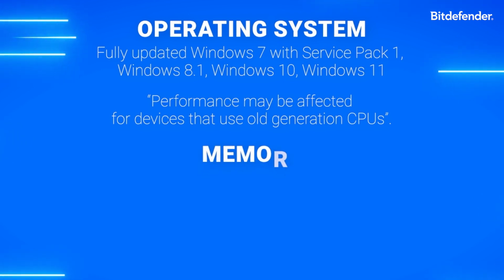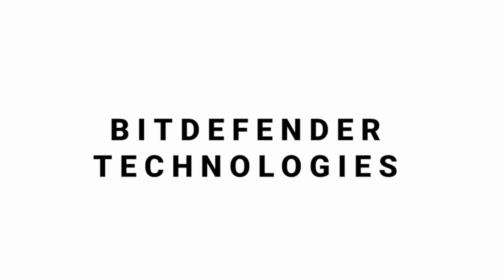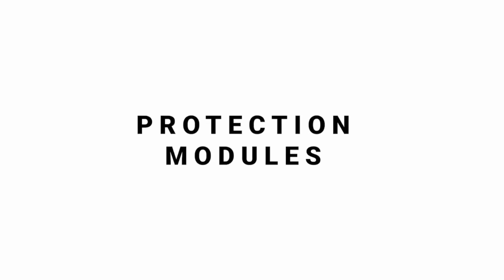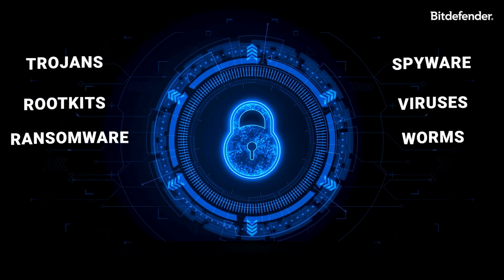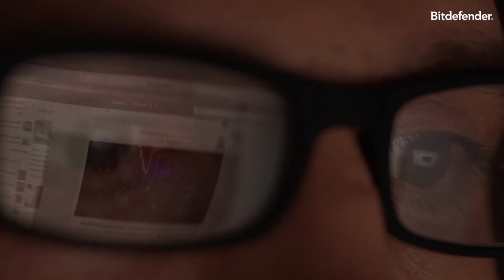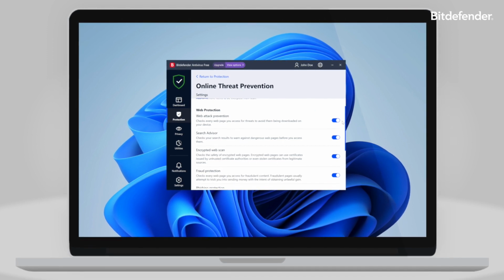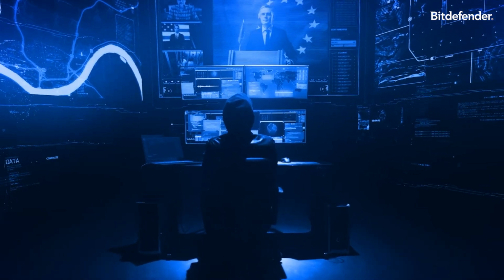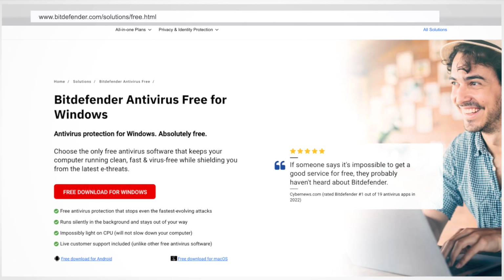Bitdefender Antivirus Free for Windows: the Best Free Antivirus for You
Join us as we explore Bitdefender Antivirus Free for Windows! The free edition runs on all versions of Windows, from Windows 7 with Service Pack 1 to the latest Windows 11.

💻 Bitdefender Antivirus Free for Windows can be installed on up to three Windows devices (laptops or PCs).

🏆 Bitdefender Antivirus Free incorporates the Award-Wining Technologies present in our paid security solutions. *Advanced Threat Defense* is Bitdefender’s innovative take on detecting ransomware and zero-days attacks in real-time using advanced heuristic techniques.

🔎 The software continuously scans the programs and processes currently active on your computer for any unusual activity. When it spots something suspicious, it gives it a danger score and blocks the application from running if a process’ overall score reaches a certain threshold.

🔒 The *Antivirus Module* offers complete protection against all types of malwares including Trojans, Rootkits, Ransomware, Spyware, Viruses and Worms.

🌐 The *Online Threat Prevention* feature provides Web Protection to keep you safe while browsing the Internet, and *Advanced Threat Defense* monitors suspicious activity such as copying files to important Windows operating system folders, executing or injecting codes into other processes, multiplying them, changing the Windows registry, or installing drivers.

✅ All this is completely free, no hidden costs, no trial required. And don’t worry about validity, Bitdefender Antivirus Free for Windows never expires.

*Chapters:*
00:00 Intro
00:45 How to Download and Install
01:10 Award-Wining Technologies Used
01:52 Protection Modules
02:08 Antivirus Module
03:14 Online Threat Prevention
03:48 Advanced Threat Defense
04:49 Outro